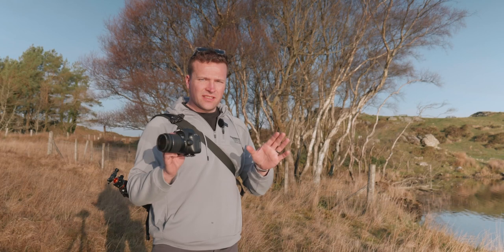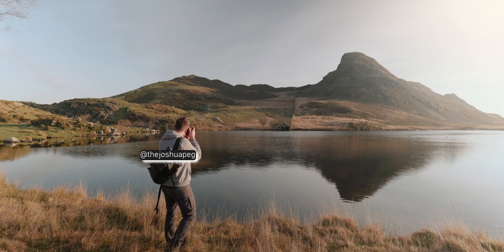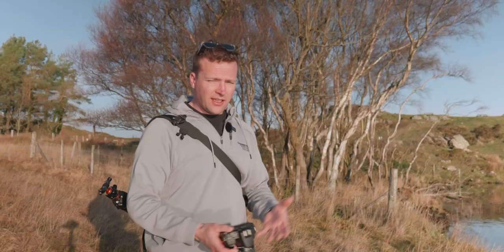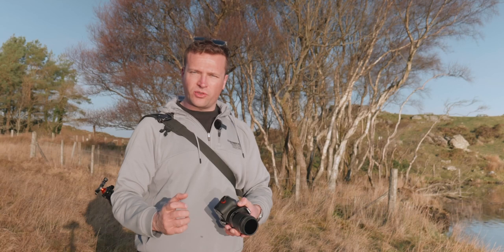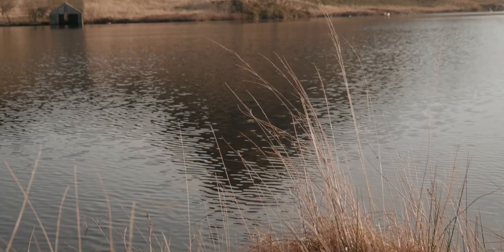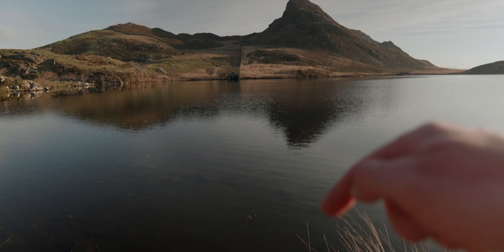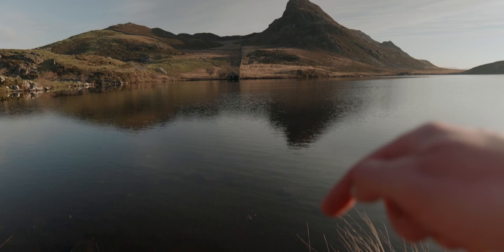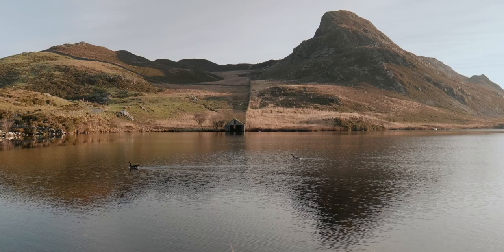Compose like a Pro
In this video, you will learn three techniques to improve your composition skills and create more original-looking photos. The video explains what each technique is, why it works, and how to apply it in different situations. You will also see some examples of good and bad composition, and get some tips on how to avoid common mistakes. By the end of the video, you will have a better understanding of how to compose your shots and make them more visually appealing.

⬆️ IMPROVE THE CHANNEL...

🎒 THE CLIP ON MY BACKPACK:

📸 PHOTOGRAPHY GEAR:
- Stills Camera: Canon 250D/SL3 with 18-55 IS STM lens
- Zoom Lens: Canon EF-S Canon EF-S 55-250 mm f/4-5.6 IS STM
- Wide Angle Lens: Canon EF-S 10-18 mm f/4.5-5.6 IS STM
- Prime Lens: Canon EF 50 mm f/1.8 STM (BEST LENS TO BUY AS YOUR SECOND LENS!)
- Tripod: K&F Concept Aluminium Travel Tripod

📹 VIDEO GEAR:
- Main Video Camera: Lumix S5 with 20-60 Kit lens
- B-Roll Lens: 50mm f/1.8
- Second Video Camera: iPhone 12

🎙️ AUDIO GEAR:
- Shotgun Mic: Rode MicroGo
- Lavaliere Mic: Rode Wireless Go II
- Video Tripod: K&F Aluminium Tripod

🚶‍♂️ OTHER GEAR:
- Bag: Osprey Stratos 36
- Waterproof Small Besnfoto Camera bag